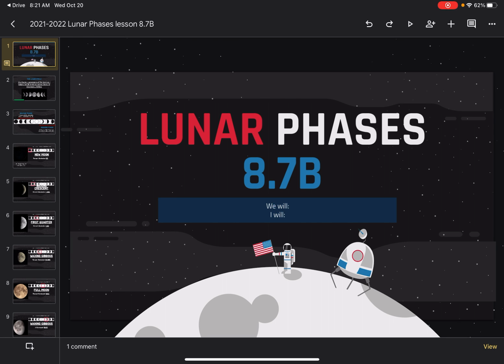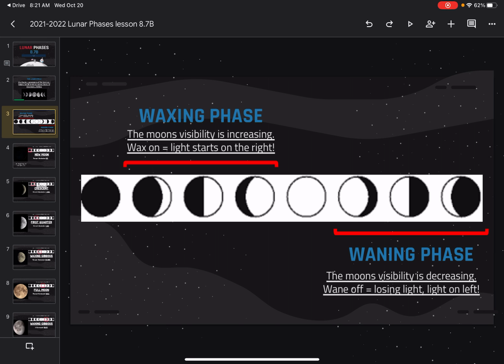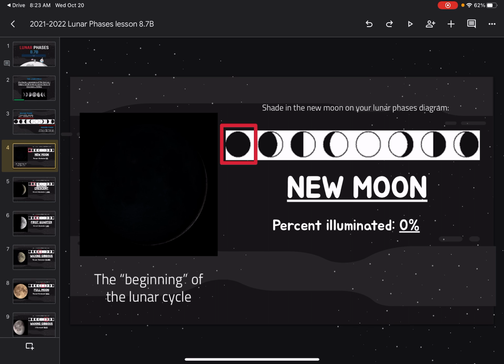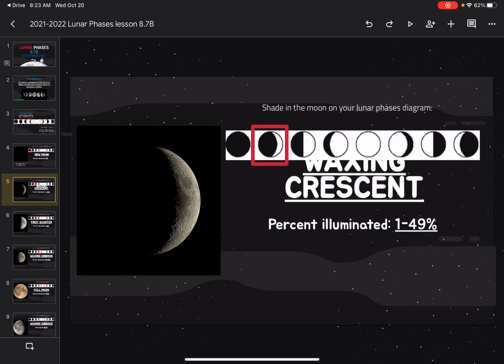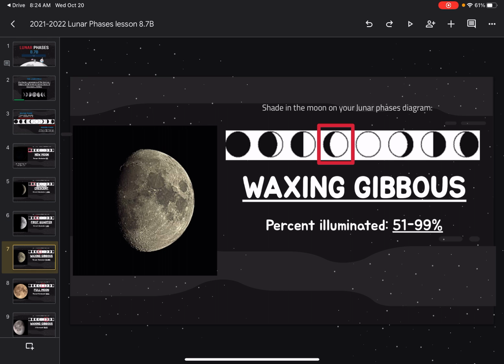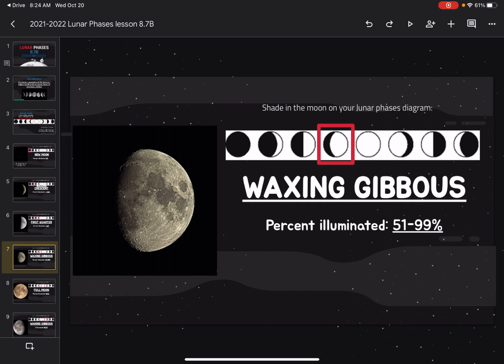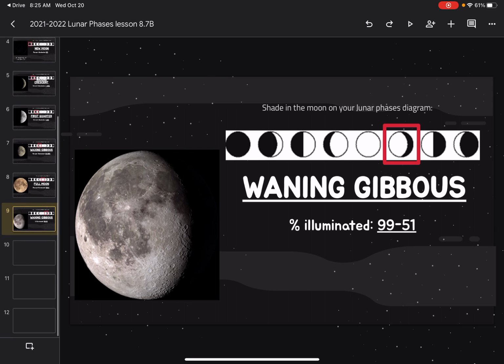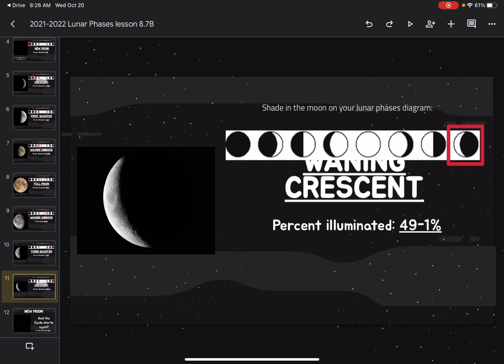Lunar phases notes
Lunar cycle notes